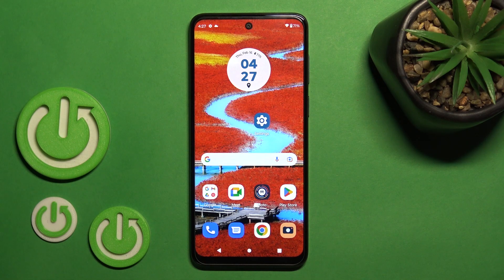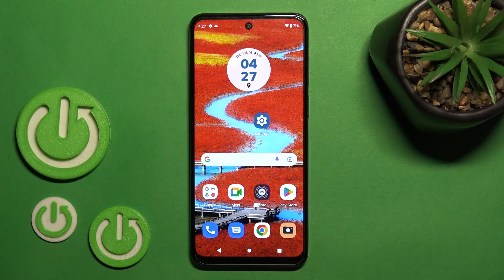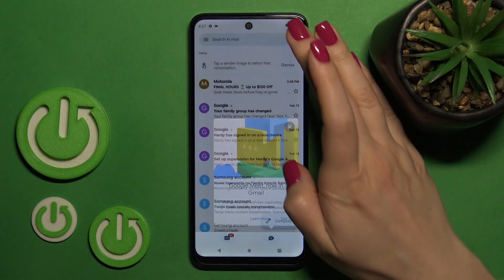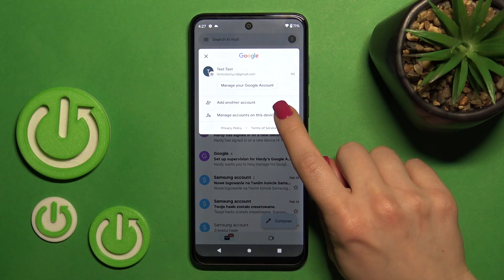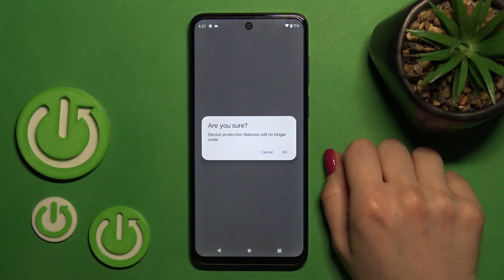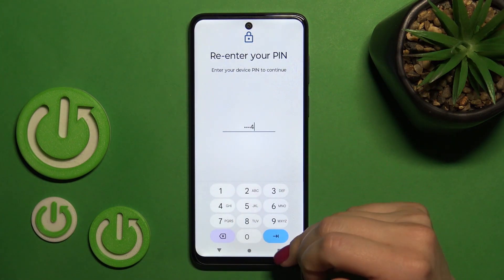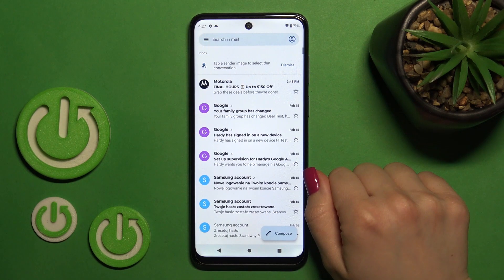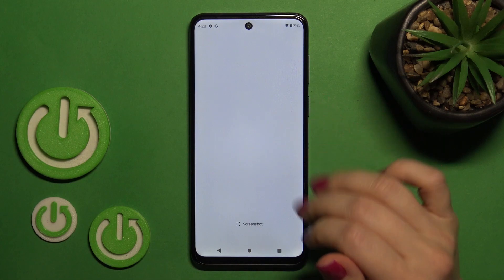How to Logout of a Google Account on a MOTOROLA Moto G53 - Sign Out of a Gmail Account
In this video, we will show you how to sign out of a Google account that has been added to the system on your MOTOROLA Moto G5. Whether you're selling your phone, giving it to a friend, or simply want to switch to a different account, signing out of your Google account is a straightforward process. We'll guide you through the steps to access your phone's account settings and show you how to remove your Google account from the system. It's important to remember that signing out of your account will also remove your associated data and information from the phone, so be sure to back up any important files beforehand. Don't miss out on this essential knowledge – watch our video and learn how to sign out of a Google account added to the system on your MOTOROLA Moto G5 today!

How to sign out of a Google account on a MOTOROLA Moto G53? How to log out of a Gmail account on the MOTOROLA Moto G53? How to manage a Google account on a MOTOROLA Moto G53?